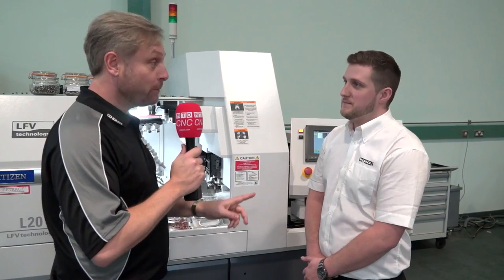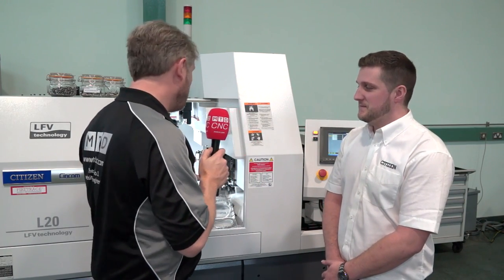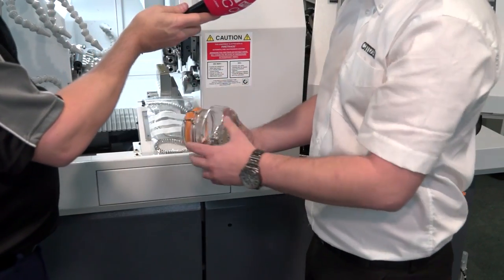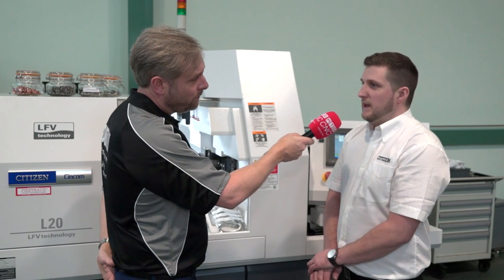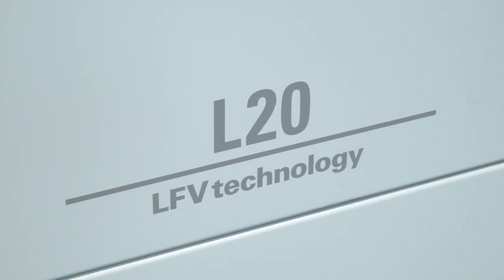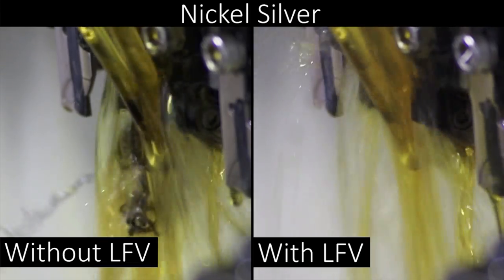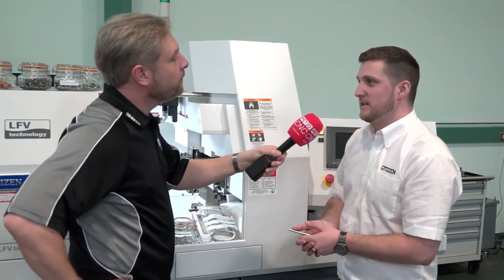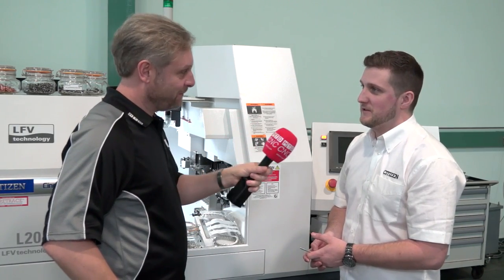LFV - Low Frequency Vibration - From Citizen Miyano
Trouble with Birds Nesting – well this is the solution from Citizen Miyano – LFV, Low Frequency Vibration.

You may have lots of questions about what it can do;
- Is the machine built to accommodate the vibration
- Is there a reduction in cycle time
- Is the finish of the component affected
- Is tool life affected

Chris gives us a quick insight in to the product / machine, but if you have any doubts just get in contact and get a test cut.